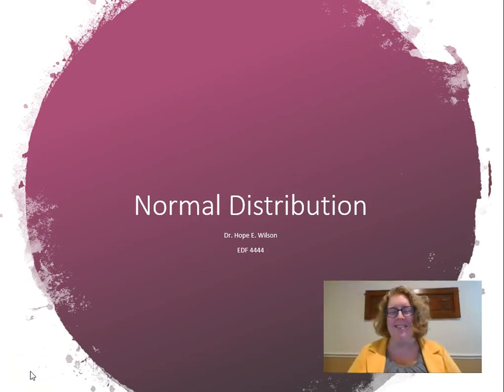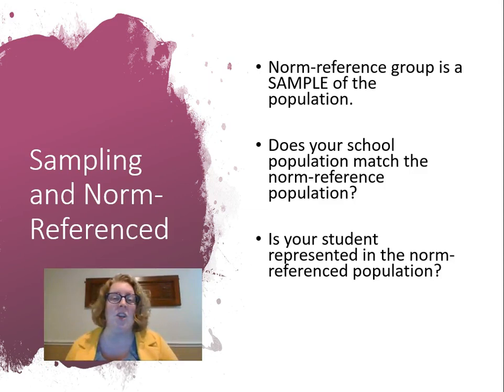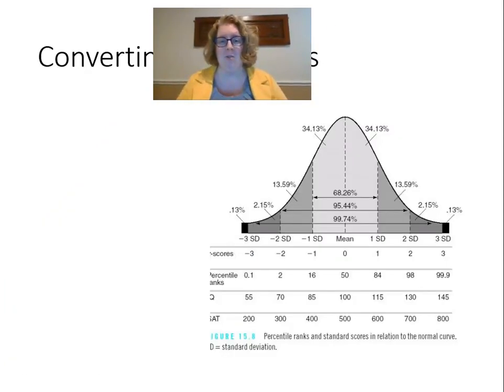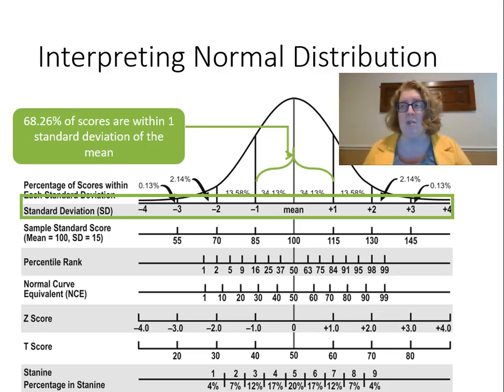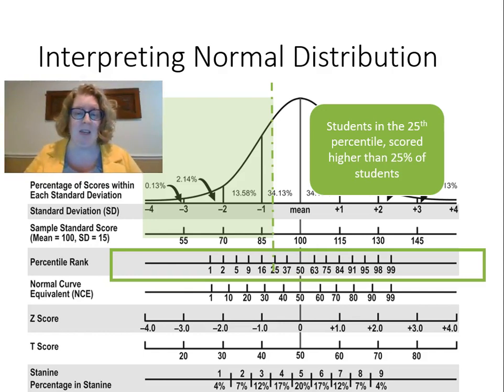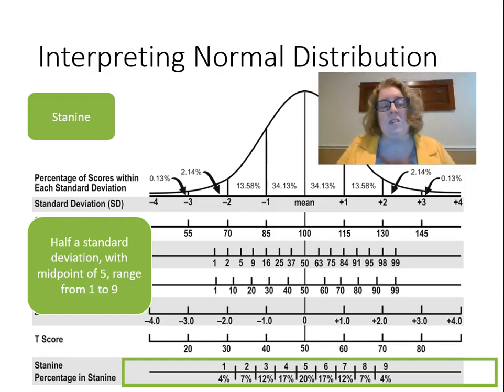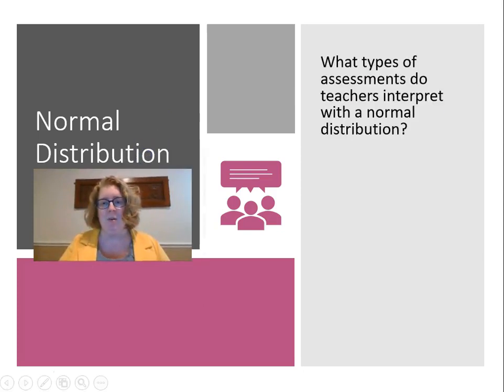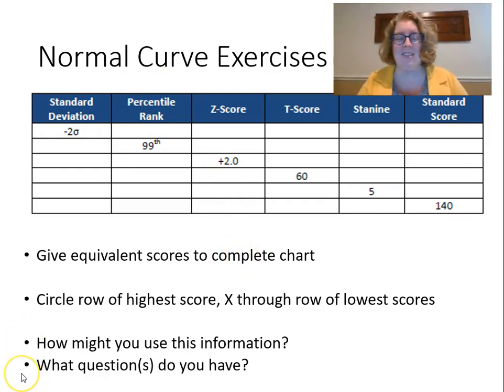Normal Distribution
EDF 4444: Normal Distribution
Brief exploration of the normal distribution and the application to educational assessment.